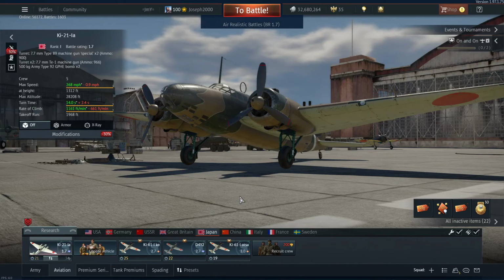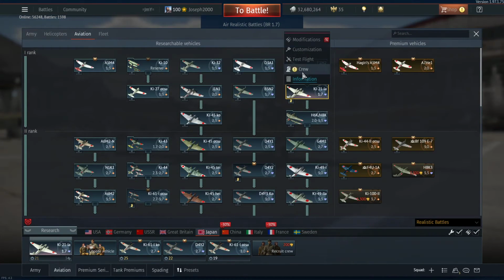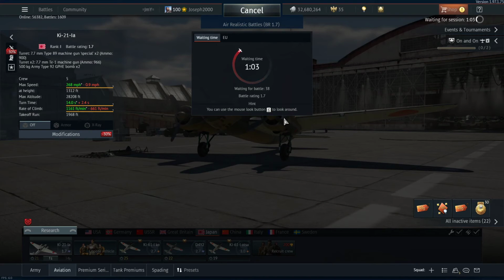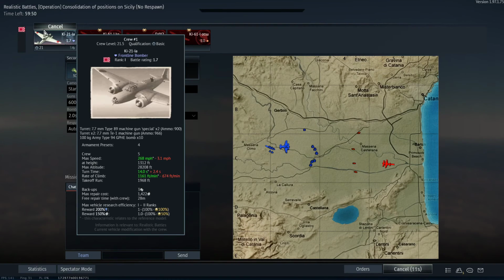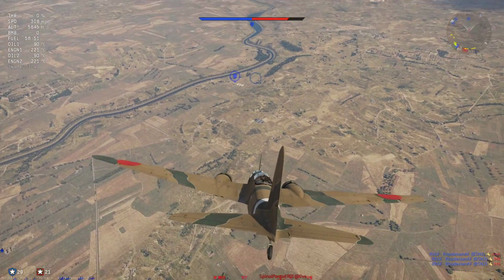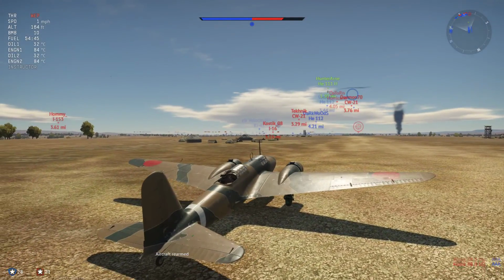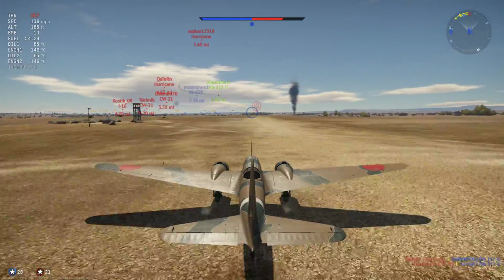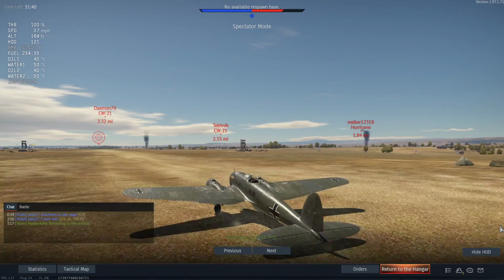War Thunder: Sub Request, Ki-21-Ia. Sally's Outclassed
Hey folks, today its a Sub Request by Robert Grace for the Ki-21-Ia. This plane is a lovely little plane to fly, but sadly it gets stomped due to  the amount of OP Plane spam at lower tiers. Its a sad day to fly a Ki-21. Hope you enjoy!